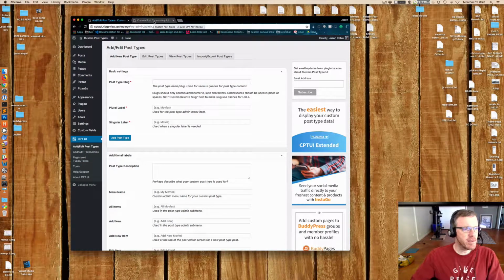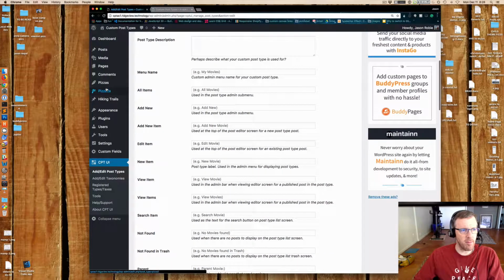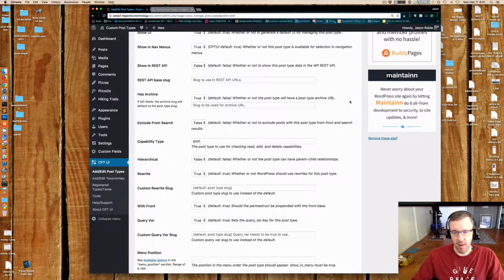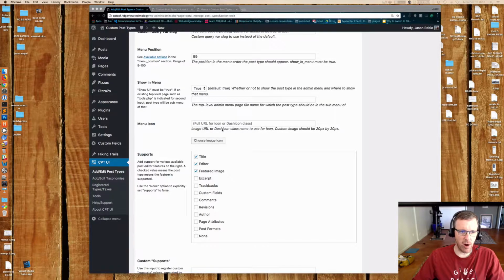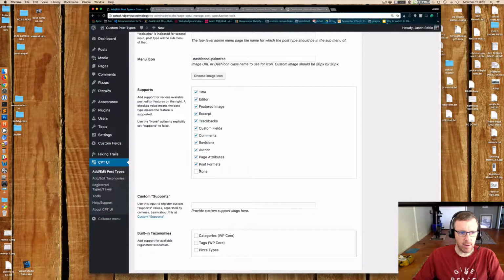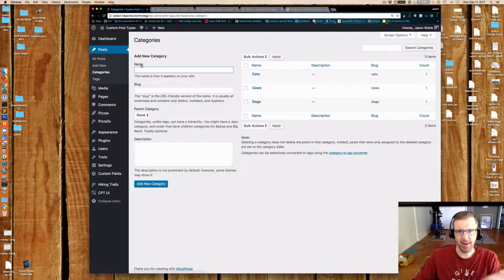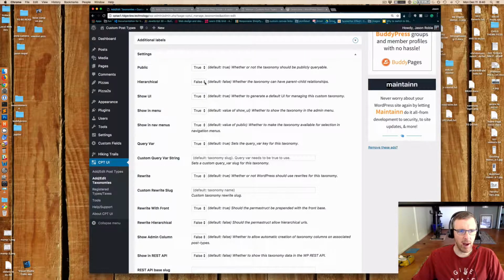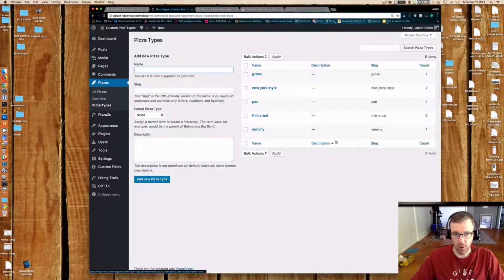custom post types 2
The second video in a series about Custom Post Types and Advanced Custom Fields.

In this video we get into the nitty gritty of creating a custom post type and a custom taxonomy using the Custom Post Types UI Plugin.
Next time, we're going to look at the front-facing side of our sites and then move on over to Advanced Custom Fields